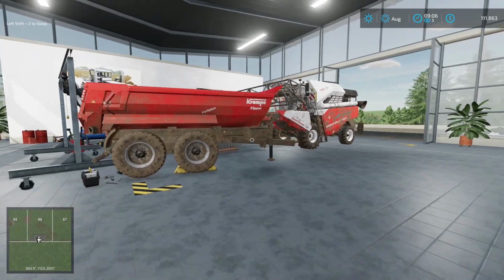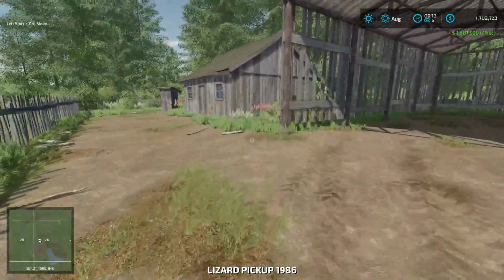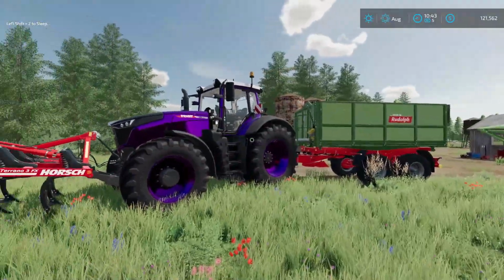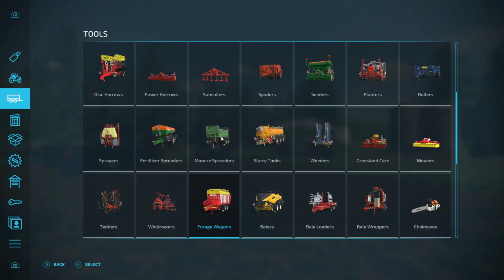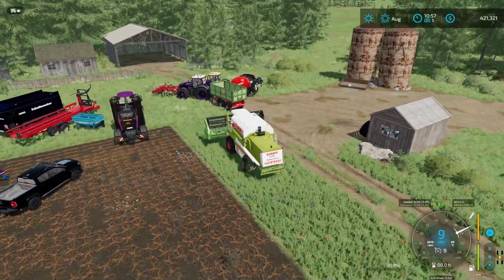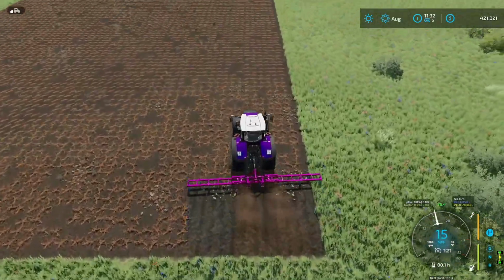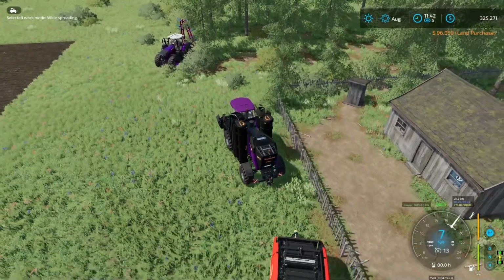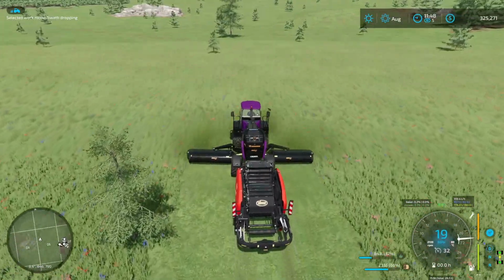NO MAN'S LAND HERE WE GO FIRST MOD MAP ON MODHUB!!! EP#1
here we explore no mans land get our farm set up

and figure out what we're gonna do!!

Trucker_Matzy is a Giants partner you're gonna buy the stuff anyways might as well help the channel out

The computer Trucker_Matzy uses..
      *CLX case
      * graphics card ZOTAC Gaming RTX3090
      * CPU Ryzen 9 3900x
      * 32GB RAM